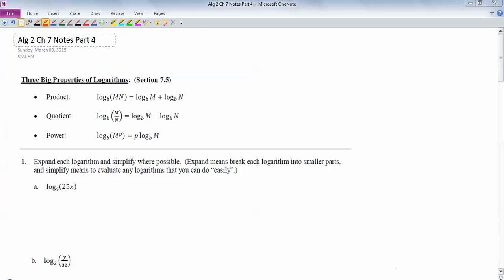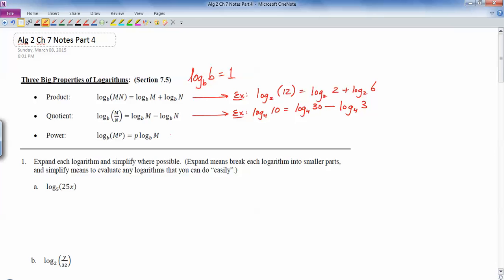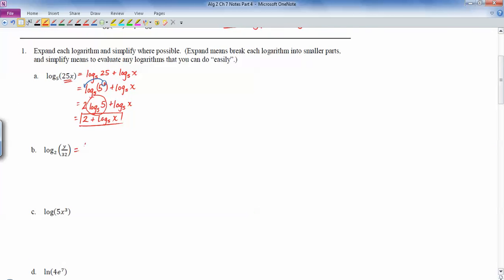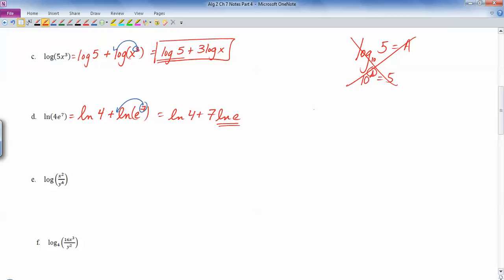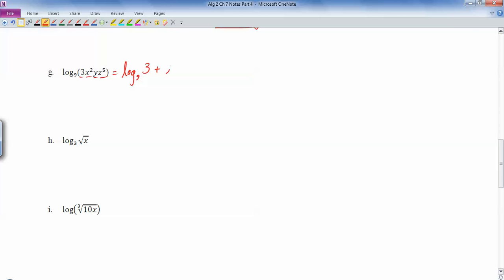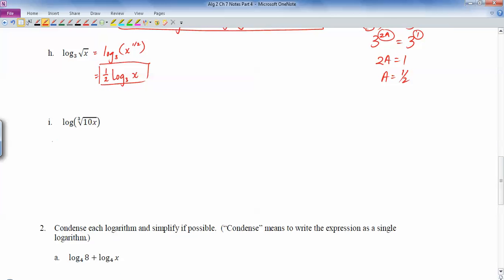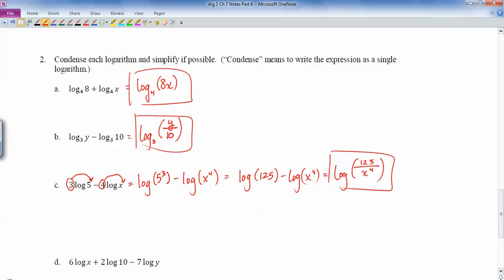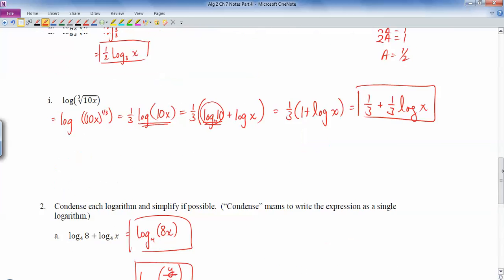Alg 2 - Ch 7 Notes Part 4 - Logarithm Properties